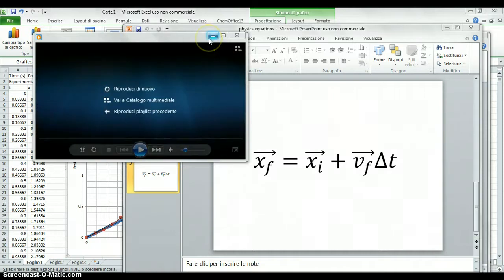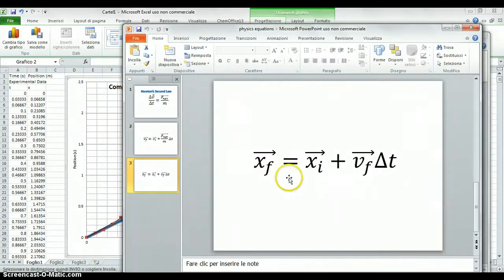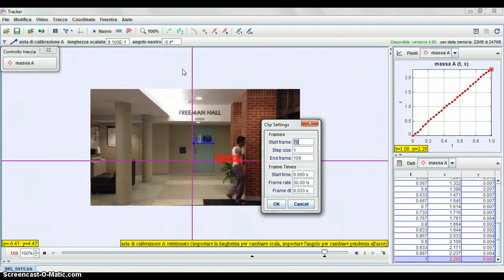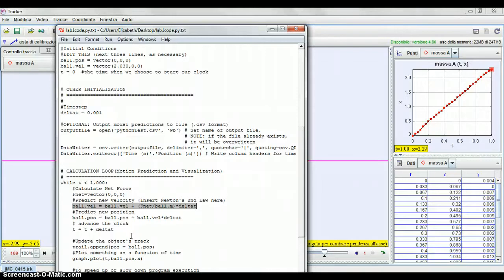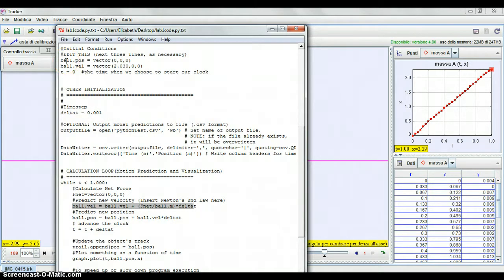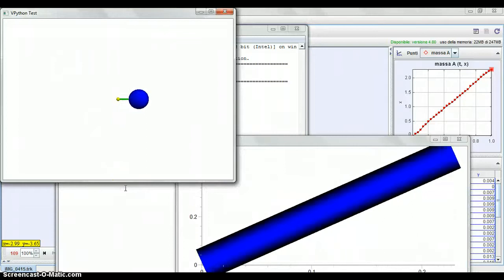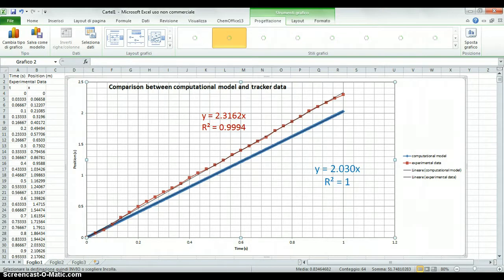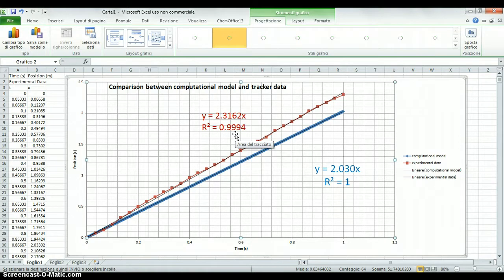Physics Lab Report 1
This is my lab report